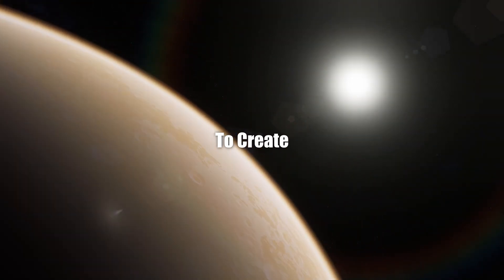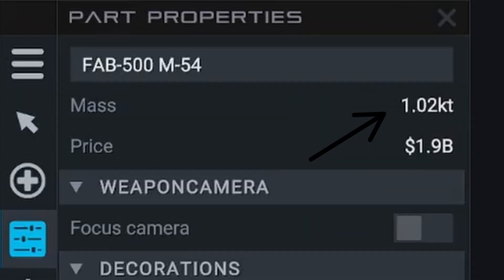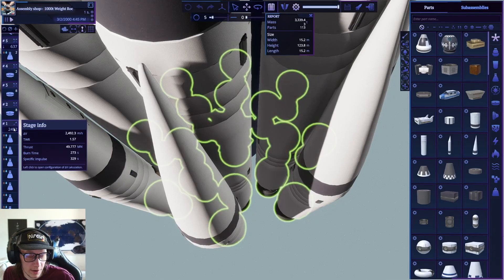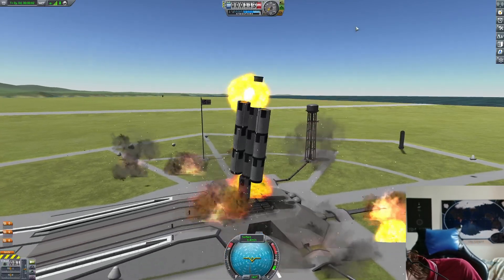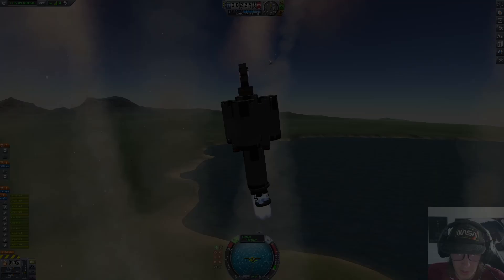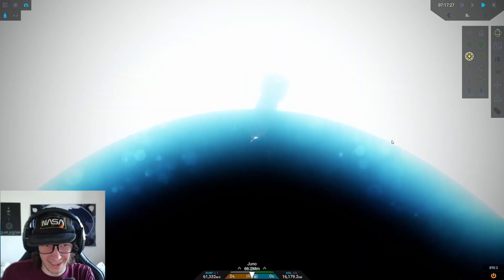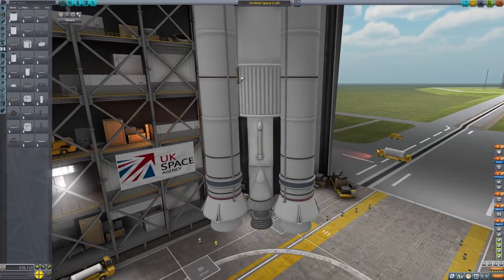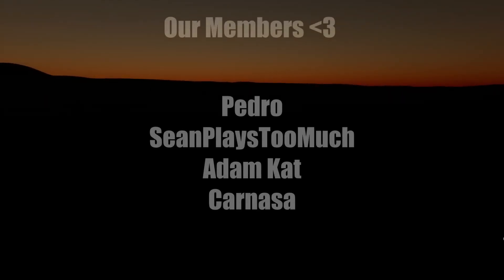I SENT 1000T to the SUN in 3 Different Games!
In this video I make and send rockets with a 1000t lift capacity into the sun in Kerbal Space Program, Juno: New Origins and Rocket Science!

Mods List:
JUNO-
Fake Weapons

RS-
Nasa-Like NavBall

KSP-
Joint Reinforcement (used once)

Edited: Cameron._.
Recorded: Cameron._.